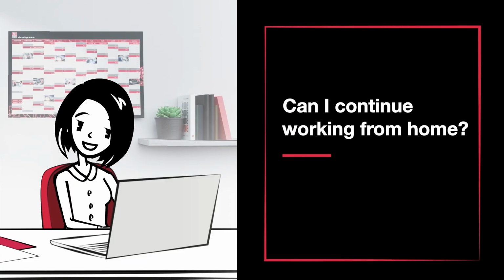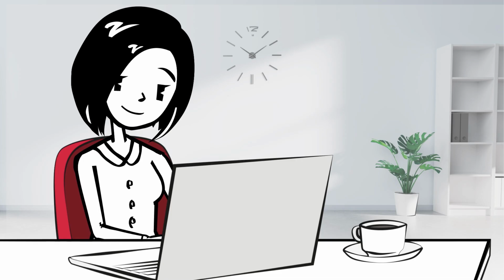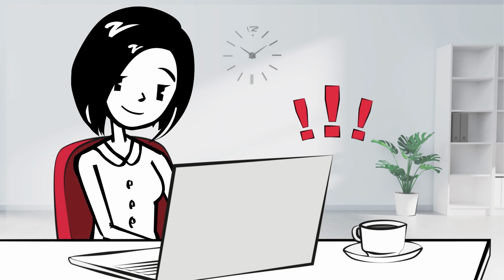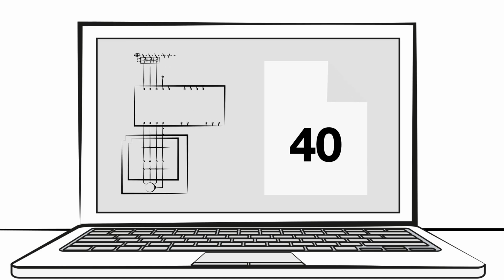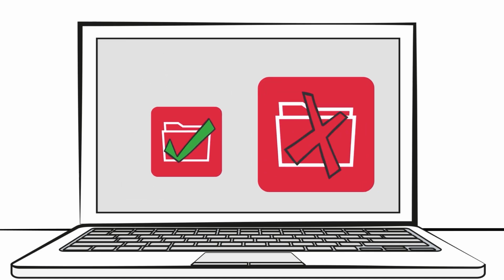How to Get a Student licence for Electrical Design Software | Eplan Education FAQ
In this video, we guide you through everything you need to know about obtaining and using the Eplan Education Student License. Learn how students, apprentices, and trainees can access this powerful electrical design software for free and discover how it can support your education and training journey.

Overview of the Student License
Find out who is eligible for the Eplan Education Student License and how it can help you gain hands-on experience with professional engineering tools during your studies or apprenticeship.

Step-by-Step License Registration
We walk you through the simple process of registering for your license at Eplan Software.com/students. See how to easily download and install the software using detailed video instructions.

Usage and Limitations
Learn why the license is limited and how it supports practical, learning-focused applications.

License Renewal and Re-Registration
Explore how to renew or re-register your license if you continue your studies or training, ensuring uninterrupted access to this valuable tool throughout your educational journey.

Get helpful tips on where to find assistance. From FAQs to direct support via email, we explain how Eplan ensures a smooth experience for students using the software.

Watch this video to learn how the Student License for Electrical Design Software empowers future engineers and helps you prepare for your career with professional tools.

▬▬ About Eplan ▬▬▬▬▬
Eplan provides software and service solutions in the fields of electrical, automation and mechatronic engineering. The company develops one of the world’s leading design software solutions for machine and panel builders. Both standardized as well as customized interfaces to ERP and PLM/PDM systems ensure data consistency

With solutions such as Eplan Electric P8, Eplan Pro Panel, Eplan Smart Wiring, and the Eplan Data Portal, we enable standardized workflows, automated processes, and consistent data across disciplines. Whether you're designing a control cabinet, implementing an engineering platform, or integrating with ERP or PLM systems – Eplan helps you improve efficiency, reduce errors, and increase productivity through intelligent engineering. Our global support, consultancy, and training services ensure smooth implementation and long-term success.